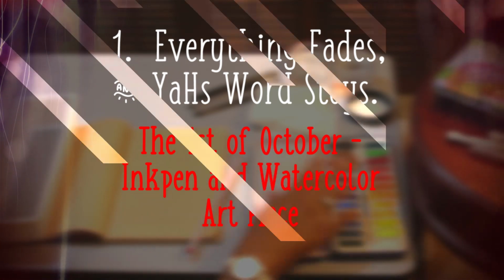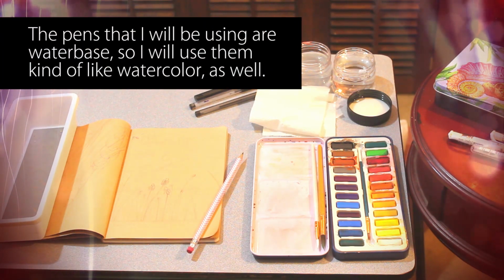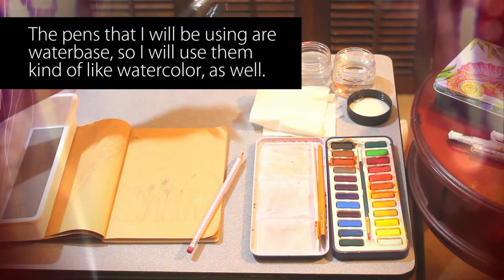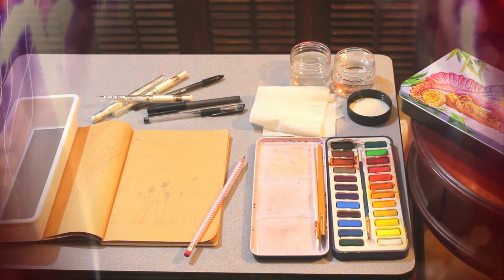(Day 1) - Inktober Art Piece🖊✨ | Everything Fades; YaHs Word Stays - (Isaiah 40:8)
🎨❤️️  |  S U B S C R I B E  |  C O M M E N T  |  S H A R E  |  L I K E  | ❤️️🎨
(!OPEN  DESCRIPTION BOX FOR MORE INFORMATION!) Enjoy the video✔️
My apologies for the quality of this video. I don't know what happened, but hopefully next time it will be better! .In this video, I am drawing for the Inktober challenge. This is day one, and so far so good. The scripture I used for this piece of art is (Isaiah chapter 40 verse 8)

I really enjoy making content for you all and YaH! My goal is to help you and entertain you while doing what I like. Please support! 💌💕 Feel free to request videos for me to film, ask questions and suggest topics you want me to cover. ✔

In case you haven't seen any of my previous videos, check them out!

(12) New Extras & Nature Scenes📷 (Final Vlog Part 3) | 🌺The Nature of YaHs Peace w/ Scriptures📚

~Memarie🌹
H  E  L L O,   M Y   N A M E   I S   R E B E C C A... and my middle name is Marie. When I first started my YouTube channel (which was on April 9, 2016 to be exact) I had an idea. I wanted to do plenty of fun, but educational and interesting videos. Though I am still working to make my channel exactly what I imagined, I have confidence that it will reach that point one day. I hope you all stay with me and help me make my channel great!

This channel is dedicated to the Most High and helping people in anyway I can, even if it is just by sharing my experiences, thoughts, ideas, things that I may do and so on! Communicate with me in the comment section below and give me ideas. I will gladly do the best  that I can to make a video out of them. 💭